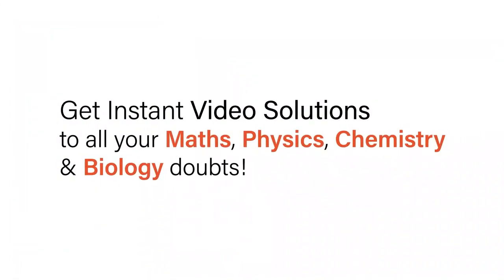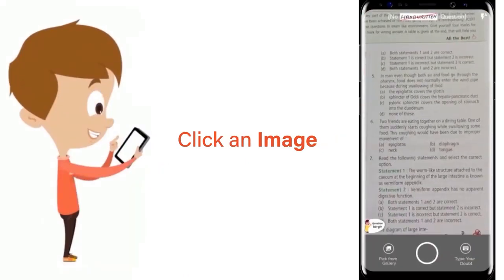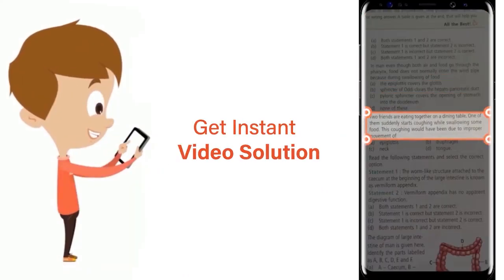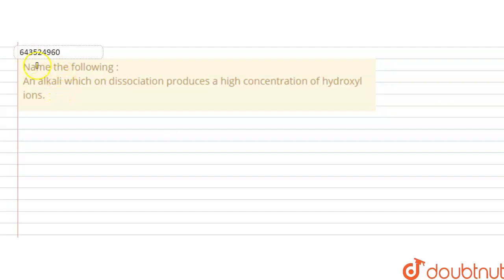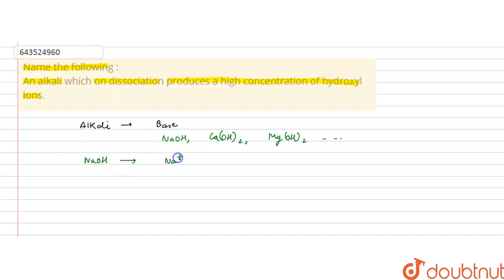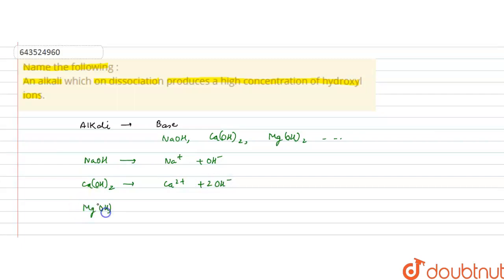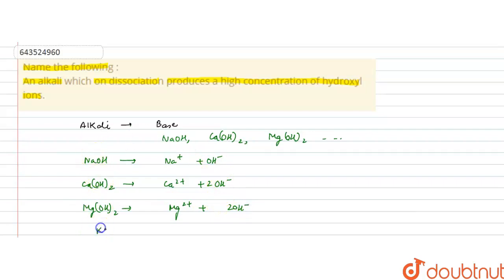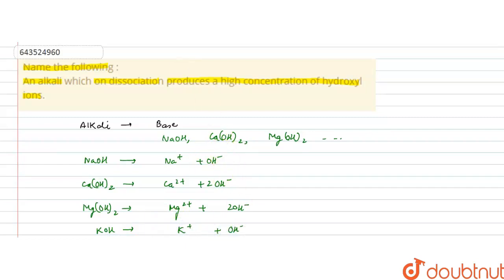Name the following : An alkali which on dissociation produces a high concentration of hydroxyl i...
Name the following : An alkali which on dissociation produces a high concentration of hydroxyl ions.
Class: 10
Subject: CHEMISTRY
Chapter: STUDY OF ACIDS, BASES AND SALTS
Board:ICSE

👉 Have Any Query? Ask Us.